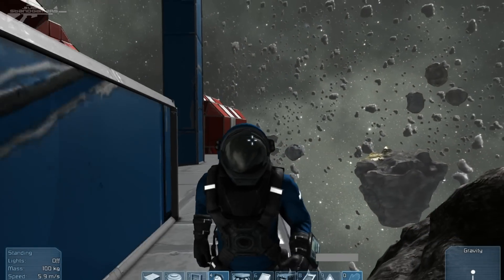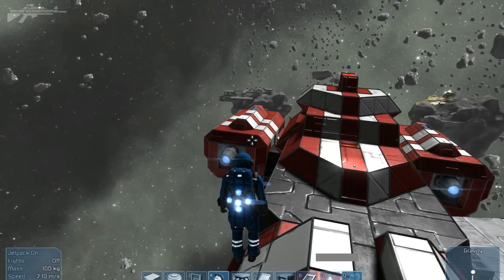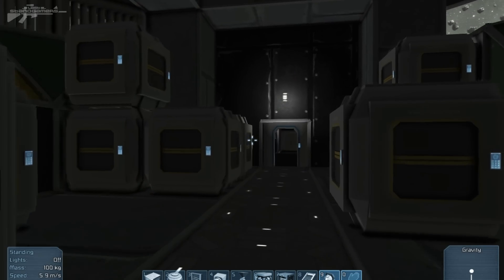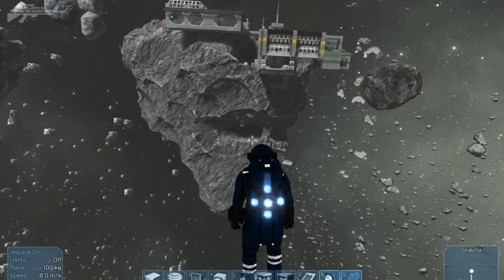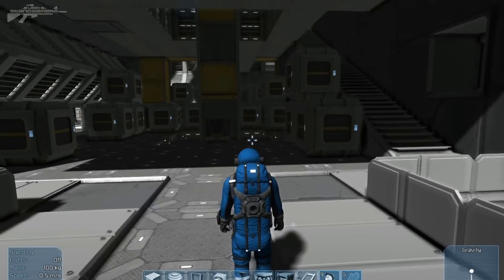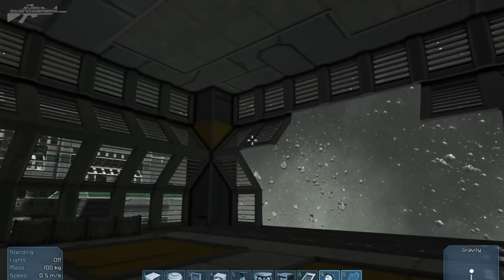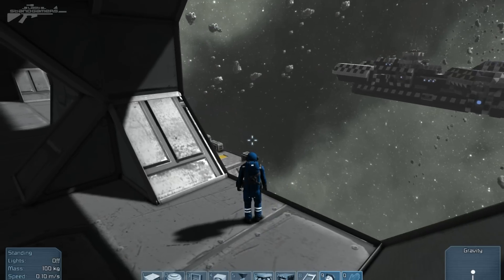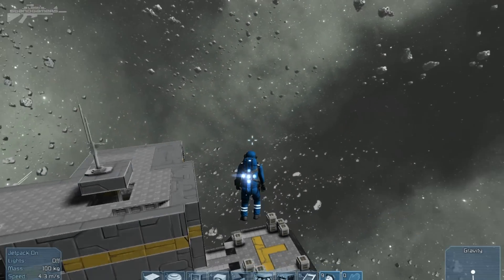Space Engineers - First Ship & Space Station Under Construction Part1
Suggest another name for my ship and I might just rename it.